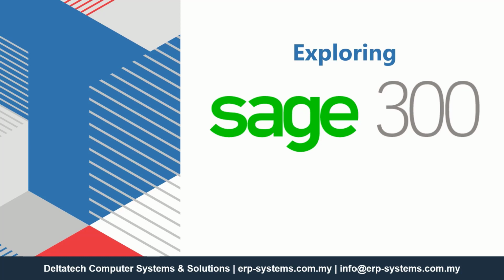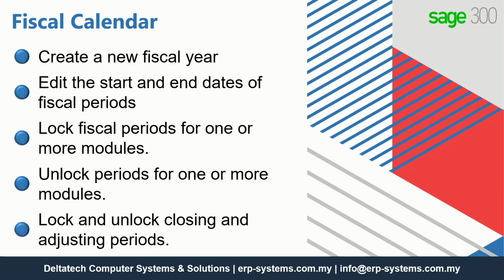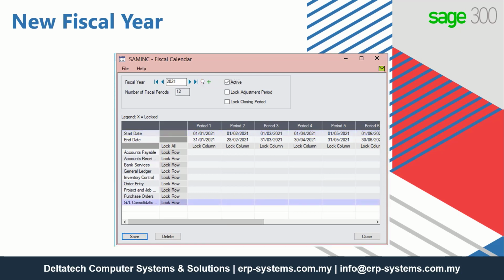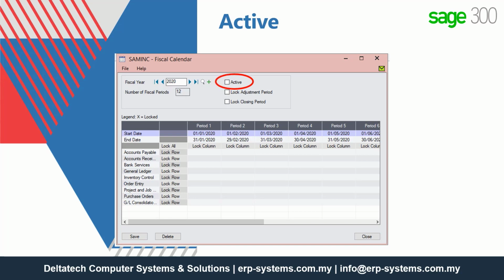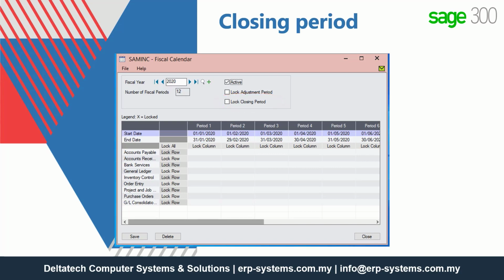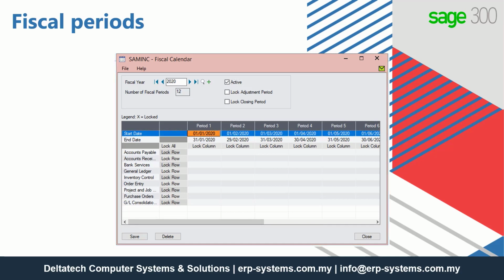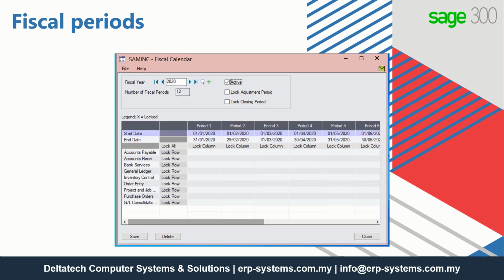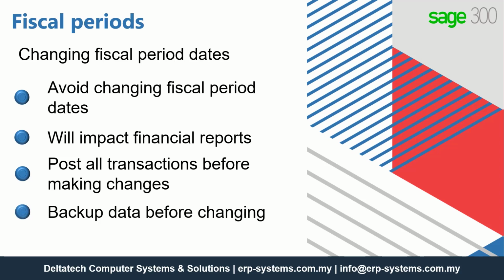Exploring Sage 300 fiscal calendar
The Sage 300 Fiscal Calendar facilitates creating of new financial years, locking and unlocking fiscal periods, as well as adjustment and closing periods.

Explore the features in Sage 300 Fiscal Calendar in this video.

1:30 Create a new fiscal year
2:09 Fiscal year active option
2:27 Lock Adjustment period
2:47 Lock Closing period
3:31 Fiscal periods
3:55 Edit start and end dates